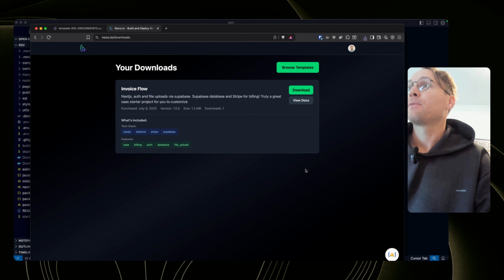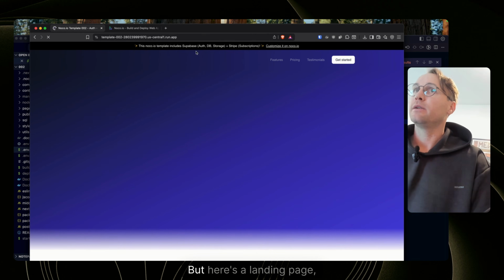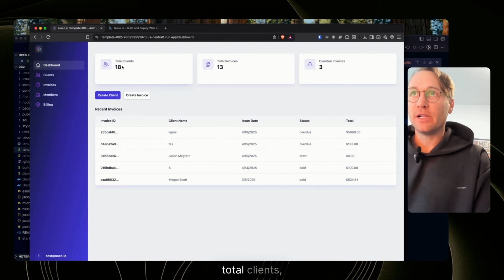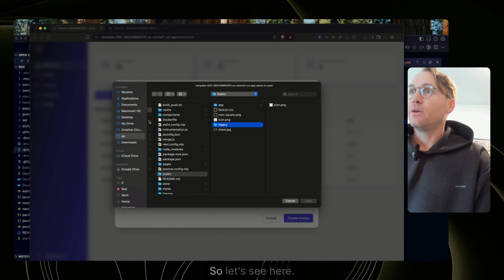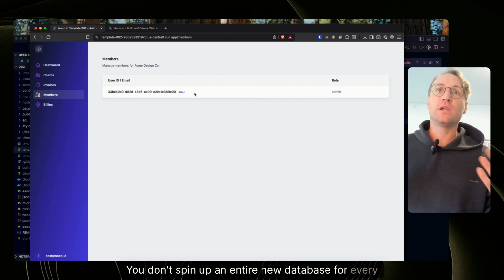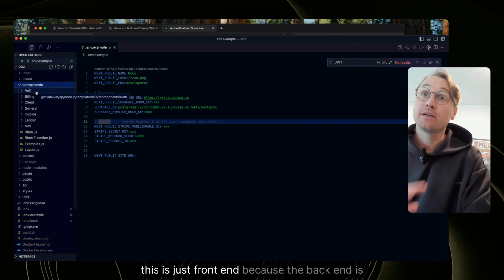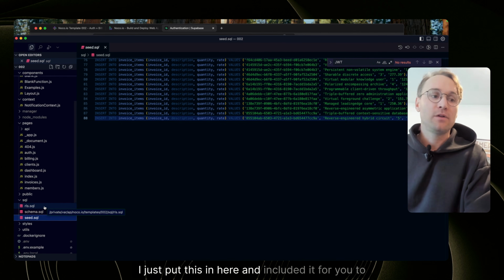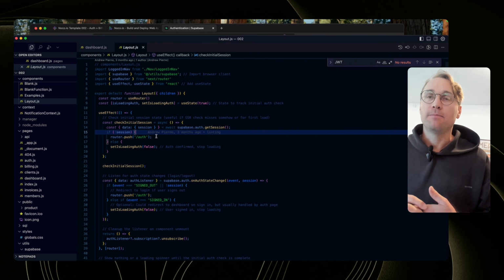invoiceflow - vibe coding template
Download invoice flow and jumpstart your next vibecoding project. What's already done
- supabase integration
- authentication
- authenticated pages
- security for supabase
- image + file  upload